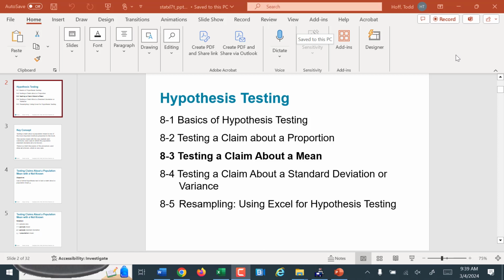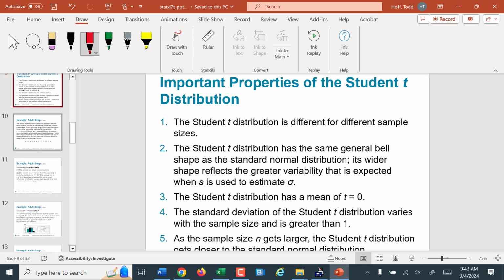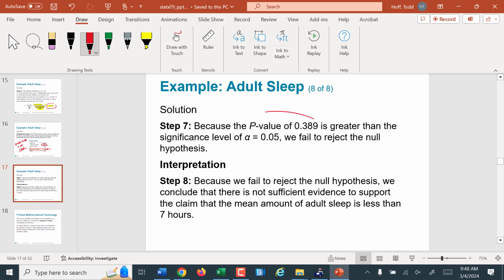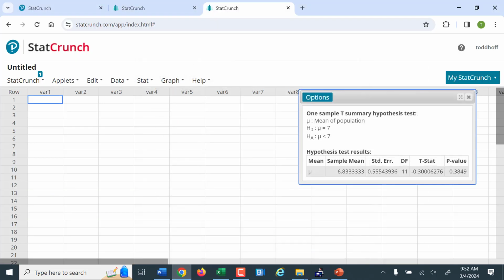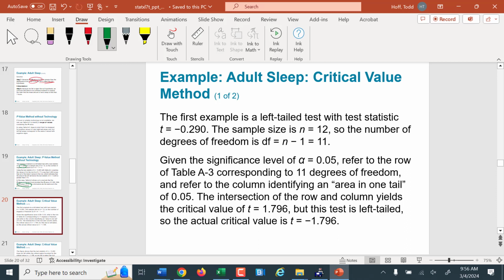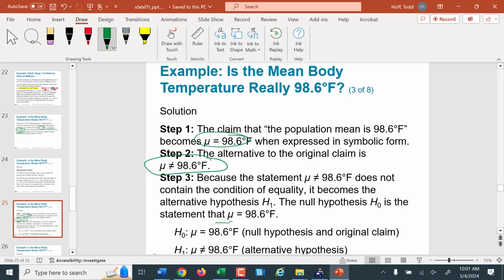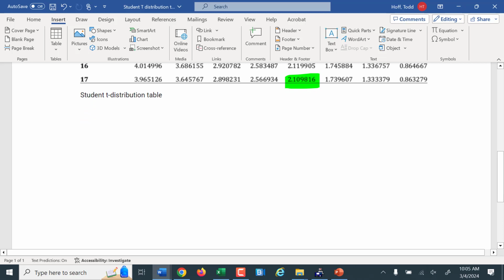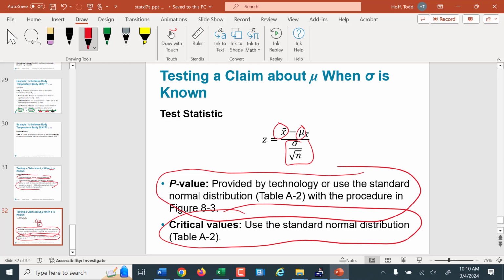Week 10 Part 3 Test for population means